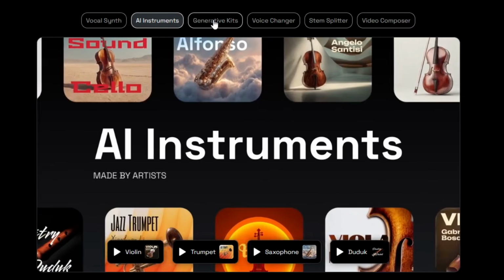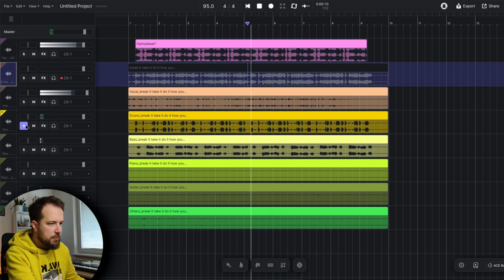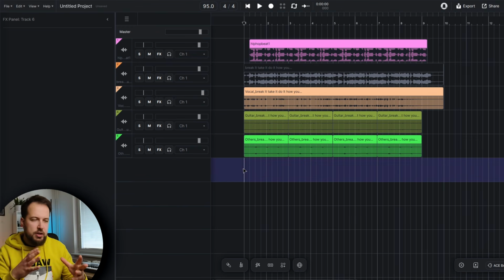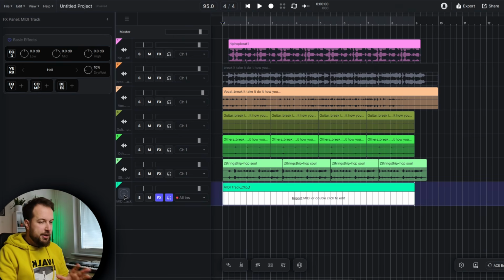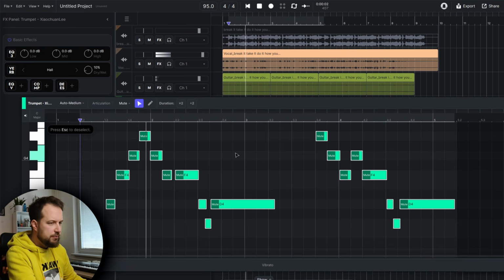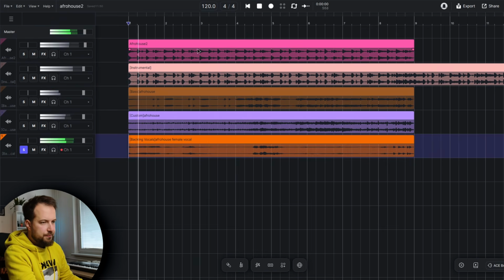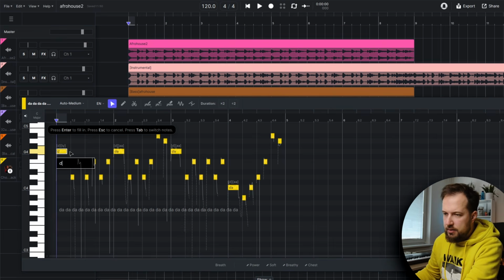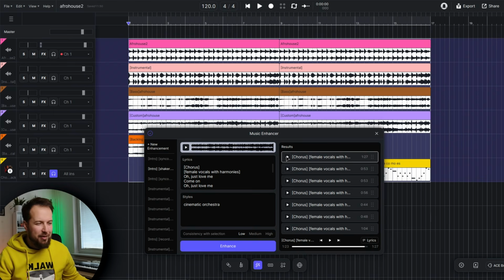Finally, AI DAW For Music Production (It's INSANE)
In this music production video I'll show you the most advanced AI music tool I've ever used called ACE Studio 2. It has great features for producers like music enhancer, add a layer, custom vocals & AI instruments. Let's take a look at how it works and how it can be beneficial AI tool for music producers or for people who want to make music as a hobby using AI.

Here is what I'll show you today:
0:00 - Music Enhancer
3:06 - Add Layer Tool
4:18 - Custom AI Instruments
6:14 - Custom Vocals
9:37 - Drum & Bass Remix